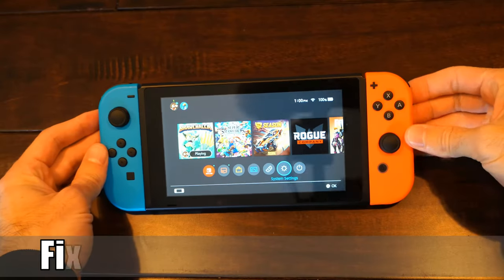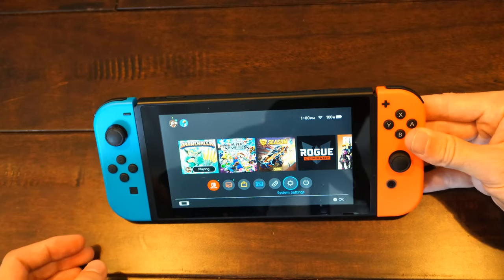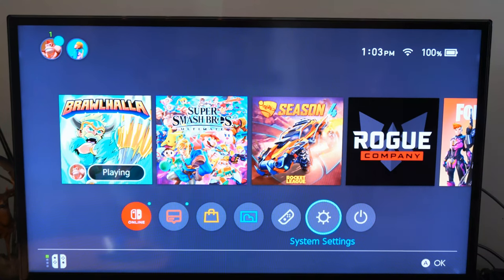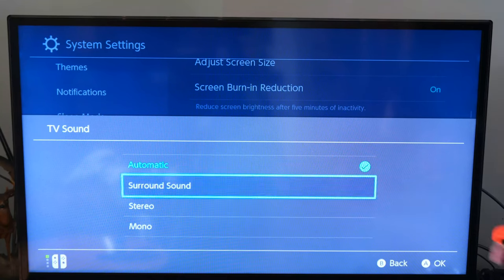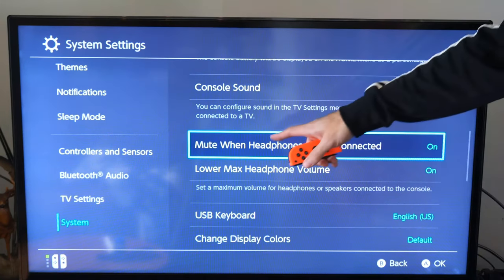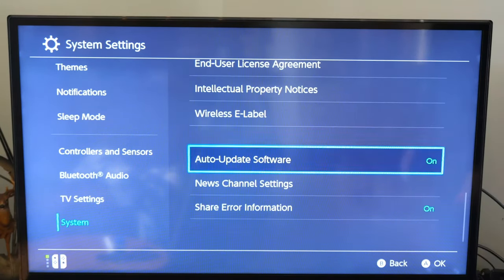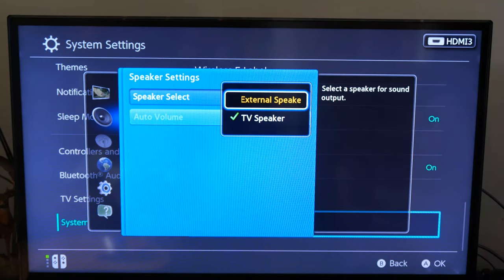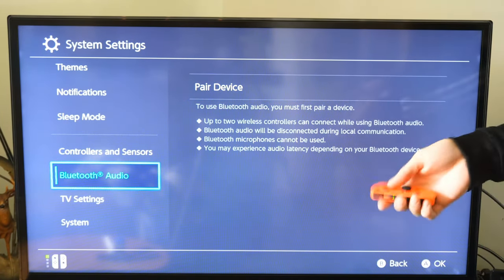How to Fix No Sound Issues on Nintendo Switch (Tv, Headphones, Speakers)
Do you want to know how to fix no sound issues on Nintendo Switch on your TV, headphones or through the speakers. You can do this when your docked or undocked. Make sure to restart your switch, check the volume level and remove and debris from the headphone jack. Also, go into the system sound settings and and turn off mute when headphone is disconnected. Make sure your tv is connected to the right speaker, disconnect any bluetooth headsets.
If your headset is crackling, double check how your headset is connected. ...